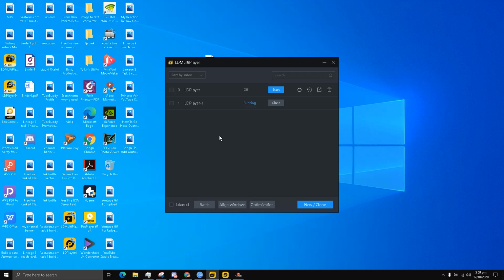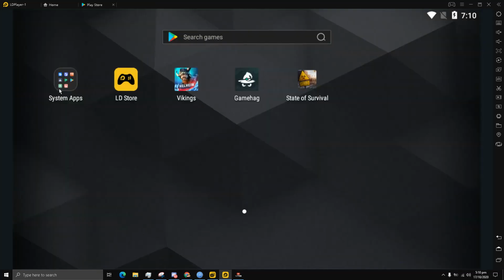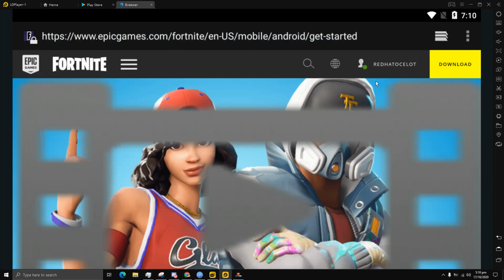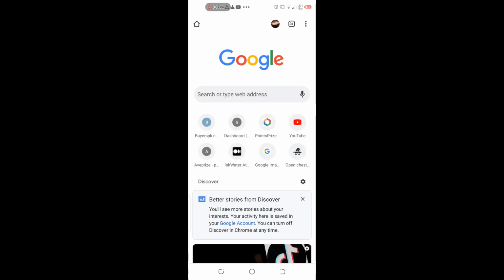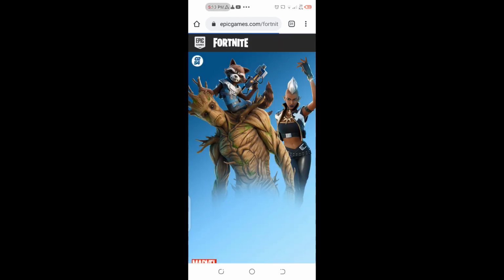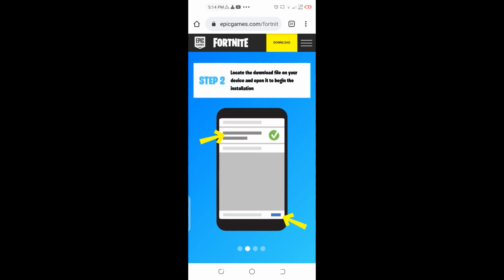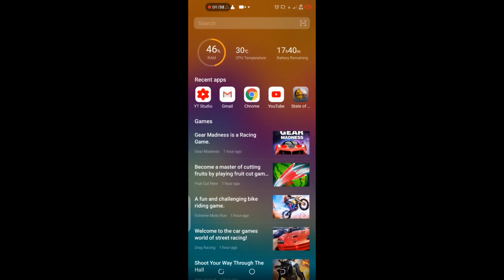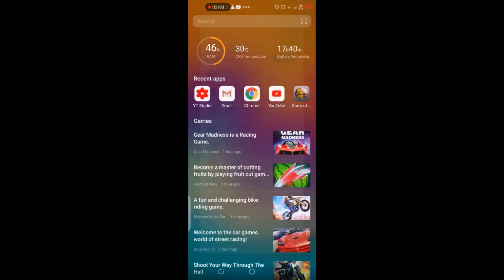How To Download Fortnite Mobile On Android After Google Store Ban - 2020 - 10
The intro has a clip 10 seconds clip from Metal Gear Solid 4 Guns Of Patriots Edited.

After Both Apple And Google decided to ban Fortnite mobile from the Apple store and google play store respectively thanks for EpicGamesStore not giving that 30 percent cut for in-app purchases inside Fortnite mobile people have been asking me on my Fortnite mobile running on PC videos how we will download Fortnite mobile. Well in this video I will show you the exact method so please watch carefully.
Additionally, I also show you how you can easily transfer your downloaded file on your android device to your pc using a USB cable.

Hey if you are interested in buying a Logitech USB microphone consider using this